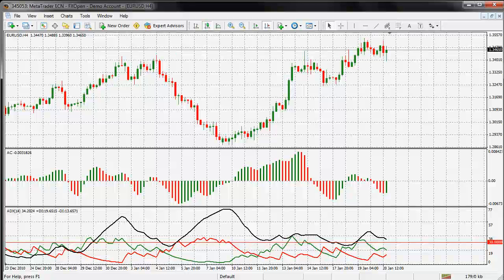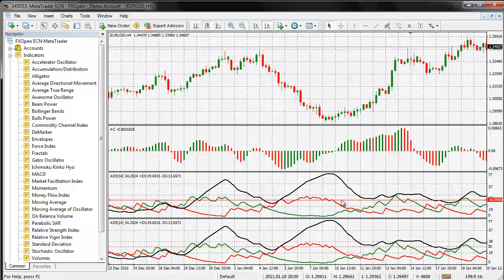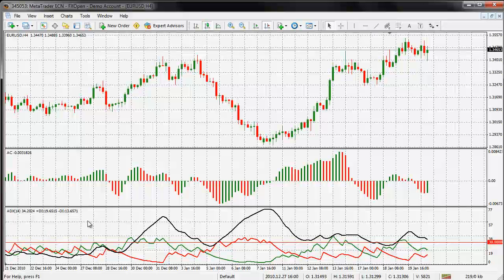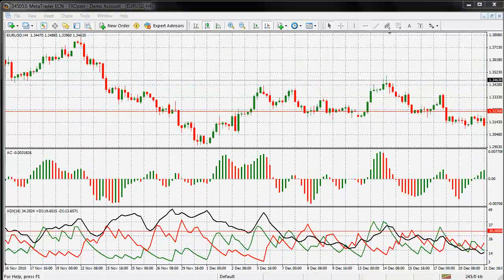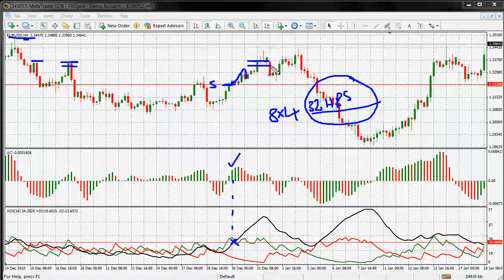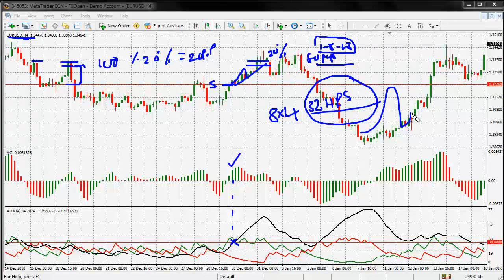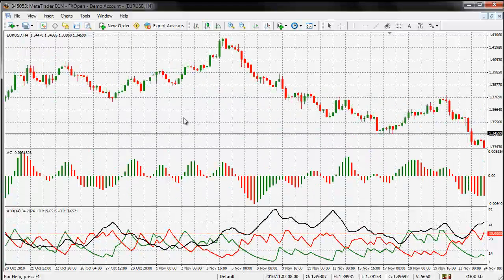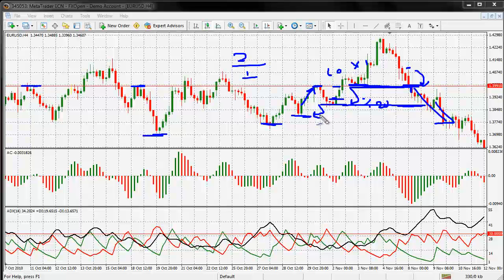043 indicator3 ac adx